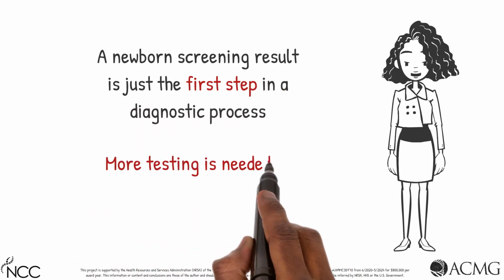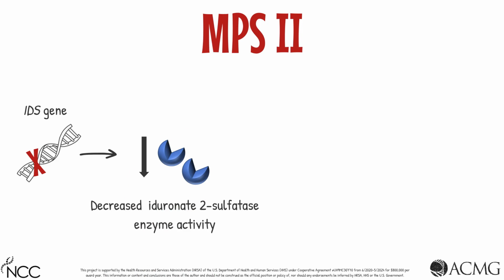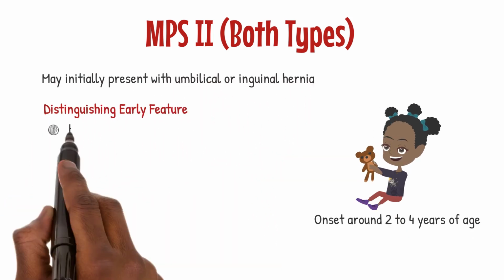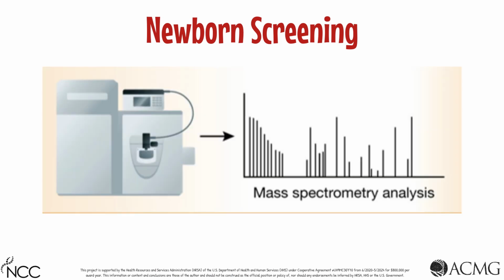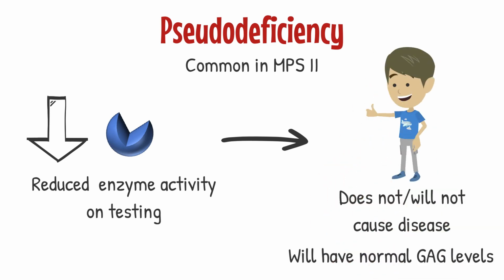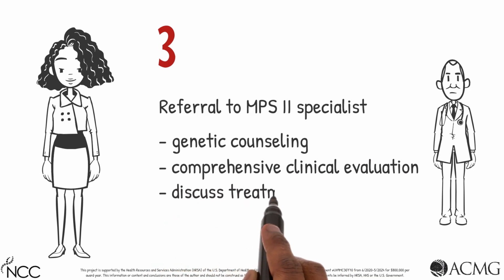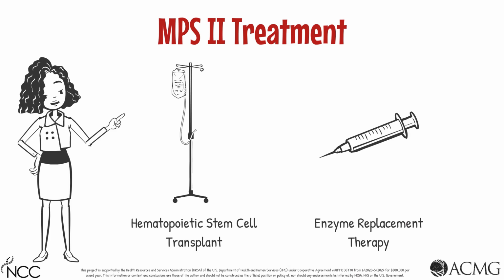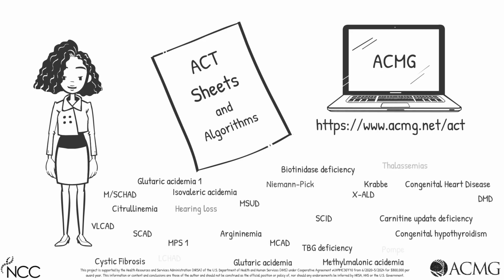NCC Knowledge Nugget Series- Mucopolysaccharidosis Type II (MPS II) ACT Sheet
The ACMG ACT Sheets and Algorithms are a clinical decision support tool for non-genetic providers that describe the short-term actions a health professional should follow in communicating with the family and determining the appropriate steps in the follow-up of the infant that has screened positive. To offer a more active and engaging educational opportunity to accompany the ACT Sheets, the National Coordinating Center for the Regional Genetics Networks (NCC) is launching the Knowledge Nugget Series. These quick sessions allow providers to review the existing ACT Sheets and provide a deep dive into a particular ACT Sheet through an animated video. This video in the series is the Knowledge Nugget: MPS II ACT Sheet.

This video is eligible for CME credit for MD/DO professionals